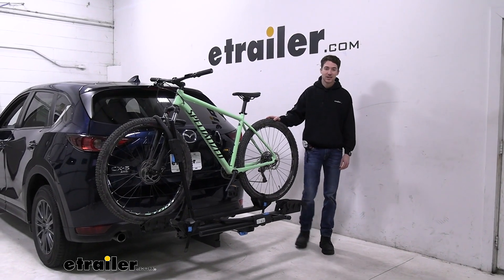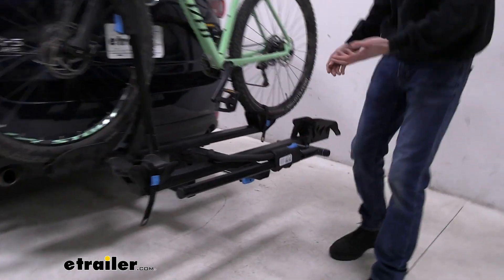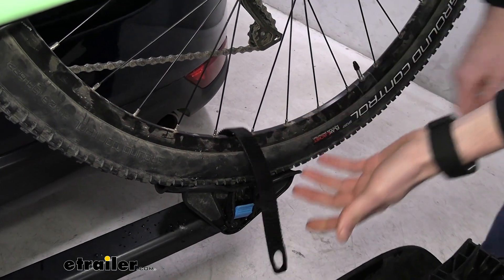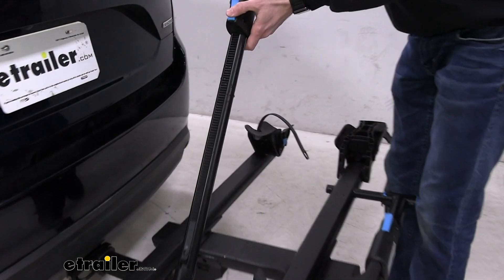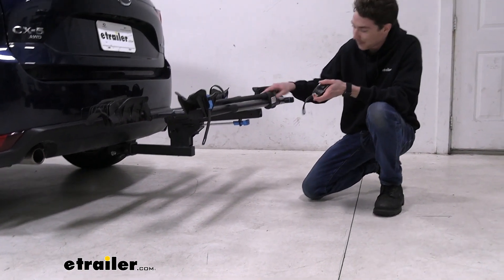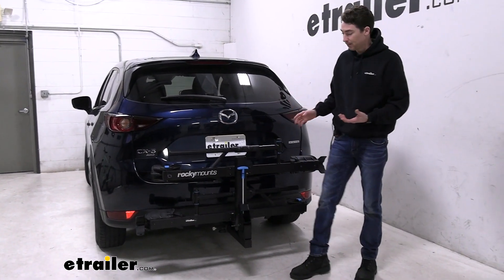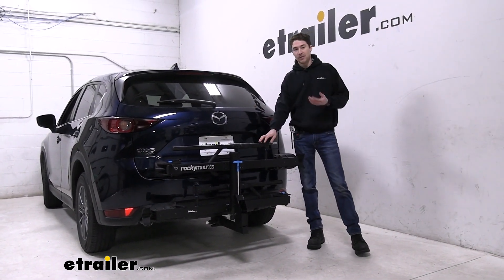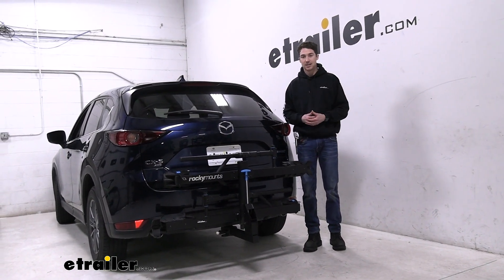etrailer | Fit Check: Testing RockyMounts MonoRail Bike Rack for 2 Bikes on a 2021 Mazda CX-5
Hey, it's Ethan here at etrailer.  Today we're gonna be taking a look at the Rocky Mounts MonoRail hitch bike rack, and how it fits on our 2021 Mazda CX5.  The MonoRail is a two-bike platform style bike rack, capable of supporting two bikes up to 60 pounds.  Holding onto our bikes primarily with this front wheel hook here, and one strap down here at the bottom.  So if you want to use this rack with your carbon frame bikes, you can.  There's not gonna damage the frame.

If you have a really nice paint job, same thing there.  If you have a really aggressive alternative frame bike, also no problem, because it does hold onto it by the wheel.  One of the nice features that this rack offers is the ability for it to tilt away with the bikes loaded up.  And I really like where the handle is located, compared to some other racks where the handle is further back.  This one's easily accessible, even if you do have another bike on the front.

And it does tilt aggressively enough for us to get into the back hatch of our vehicle.  Tons of room from the crossbars.  Tons of room back here too, if I wanted to change my shoes before or after a ride, or get anything out of the back that I'm going to need for my ride before I want to get my bikes unloaded.  Tilt it back up.  We'll hold onto the rack, you'll hear it click into place, and now we can work on getting the bike removed.

We'll start by pressing this blue release button down here on the strap.  Rocky Mounts does a good job of color coordinating all of their touchpoints, so we know what to operate and when.  Good example of that here is the blue button on the wheel hook.  Push that up. And get the wheel down and out of the way.

And we can get our bike removed.  I'll put the bike away.  And we can take a closer look at the cradle and the trays on our rack.  Starting first with this front cradle.  You can see that it does have a couple of different grooves, to support different tire widths, in this case up to five inches.  Also, it does fold down to save a little bit of space.  You can fold this out of the way as well.  You might have to slide it down, the mast just a little bit, to get it outta the way of this cradle.  Which I wanna point out, as I put the strap away, does pivot to support different wheel bases up to 48 inches.  If you're curious to know how much length you're going to be adding onto the back of your vehicle, I'll measure from the bumper to the furthest point back.  In this case, that's gonna come in at just over 32 inches.  It does stick out quite a little bit, but it's not too terrible, 'cause we can fold it up, which I'll do in just a second.  But first, I'll get that ground clearance, so we know how close we're gonna be to the ground at the furthest point back, that being that handle.  Coming in at about 17 inches.  It's a pretty good rise in the shank, so I'm not gonna be super worried about that, as far as bottoming out going uphill or over curbs.  If we want to, we can fold it up, like I mentioned, to save a little bit of space.  Using that same handle that we used before.  Again, you'll hear it click into place.  And we get that new measurement, to see how much space we've saved.  From the bumper to the furthest point back now, it's coming in at just over 12 inches.  So we do save a ton of space that way.  As far as if you wanted to leave it in this position it's gonna block a little bit of your license plate.  Your backup camera is right here, so it's definitely gonna be obstructing that a little bit.  You'll be able to see over the top.  But you're definitely gonna know it's there.  Your taillights and your rear window are gonna be pretty much fully visible as well.  Coming down to the shank.  Before we do, we can see that there is this post here, for your cable lock.  It's included, but it's not integrated onto the rack.  That's where you'll secure that to.  The shank is a two inch shank, that's held in place by an anti-rattle bolt as well as a lock in the end.  That's gonna be keyed alike, to that cable lock that we just mentioned.  It's really nice and secure, and stable.  And Rocky Mounts' building quality makes sure that nothing is shaking around.  So, overall, as far as bike racks go this is one of my favorite value options.  It has that five inch tire width right out of the gate.  Build construction is really nice.  I like that the handle is easily accessibl